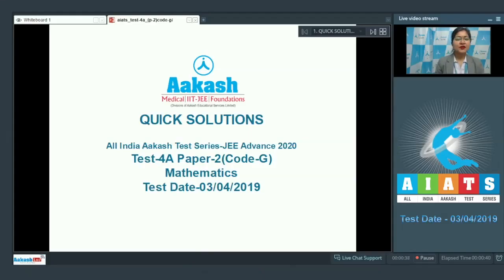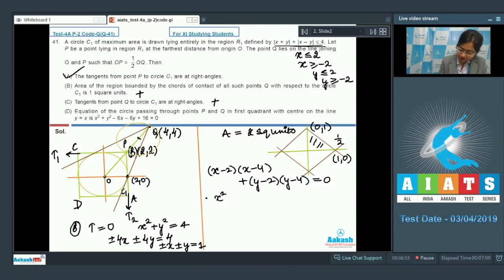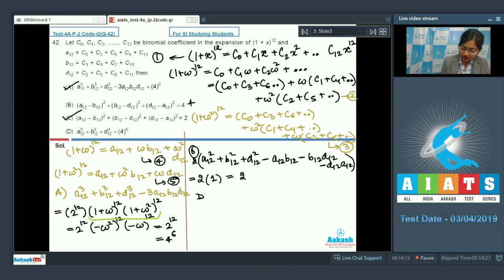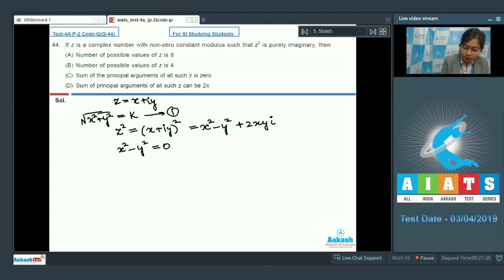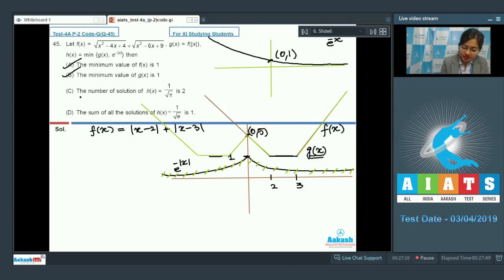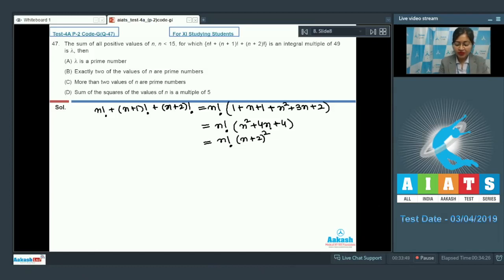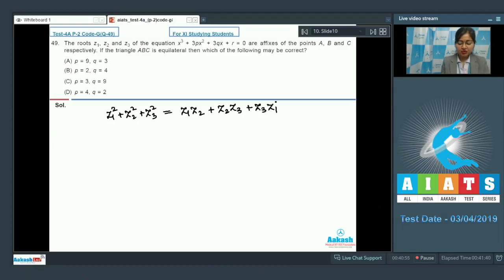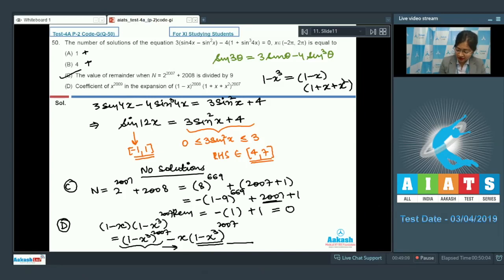AIATS TEST 4A PAPER 2 Code G For XI Studying Students MATHEMATICS JEE Advanced 2020 Q41 to 50